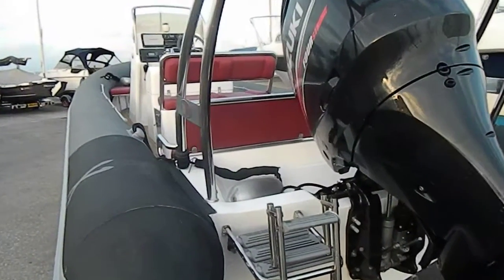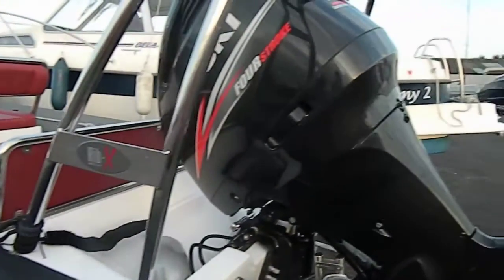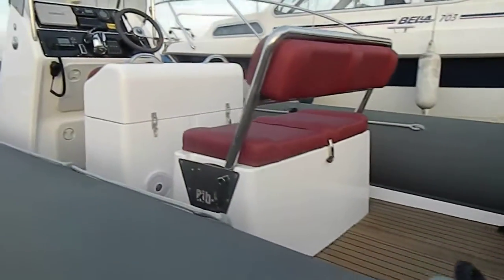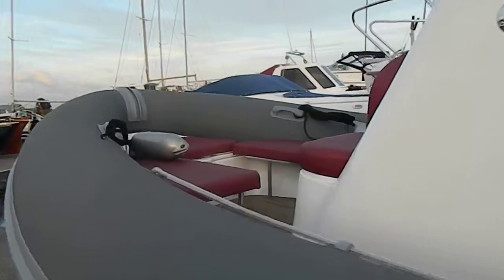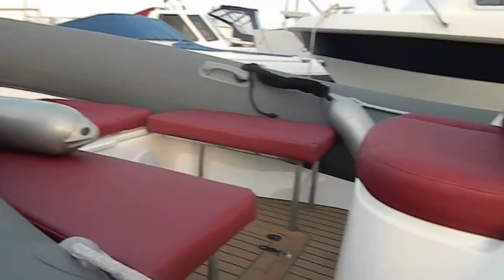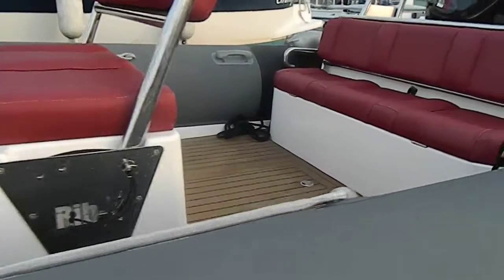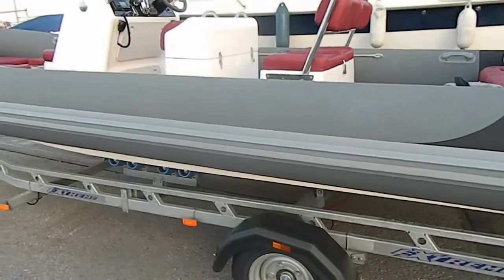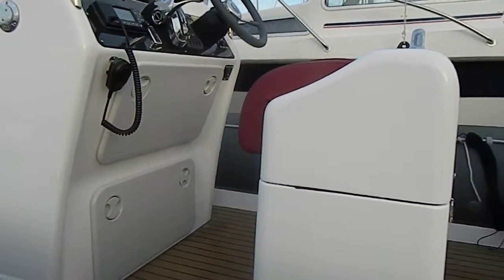Rib-X eXplorer XP760 - Boatshed - Boat Ref#223354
Rib-X eXplorer XP760 for sale with Boatshed Hayling Island Photos and video taken by Boatshed Hayling Island